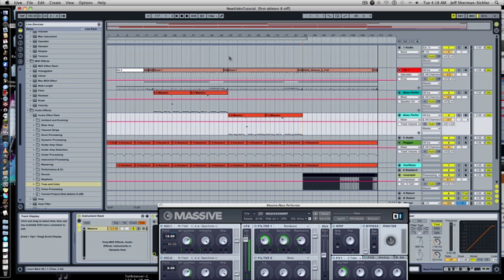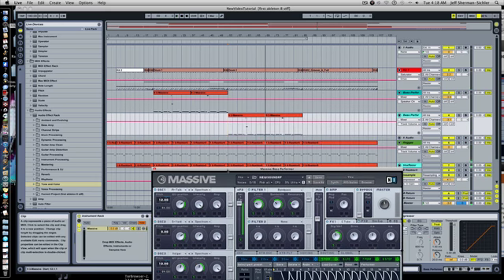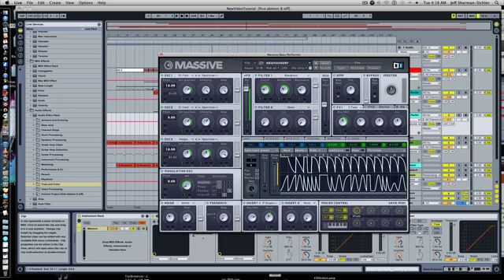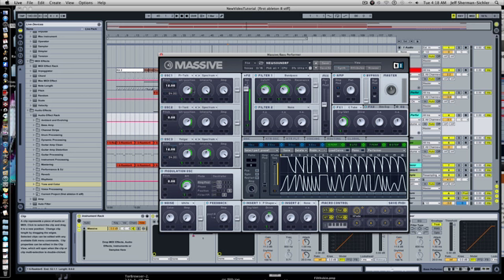Massive Dubstep Bass Performer Tutorial w/RumblFilthskin pt.2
part 2 of my massive dubstep performer bass/song construction tutorial!
- link to the original legato video
KEEP IN MIND this is just a tutorial track, i know its not a banger but its for teachings sake!
And let me know if you want to know about anything I don't cover in this mini series!